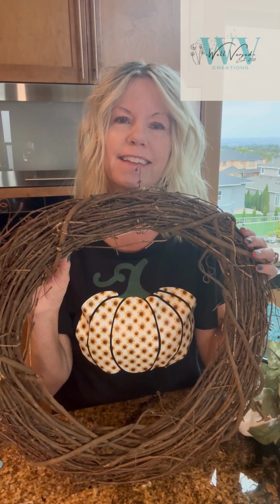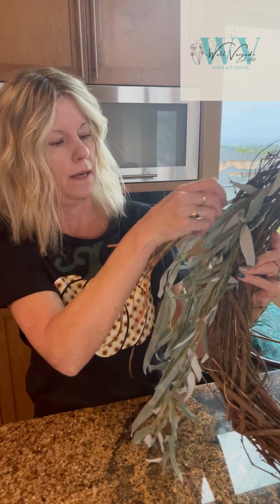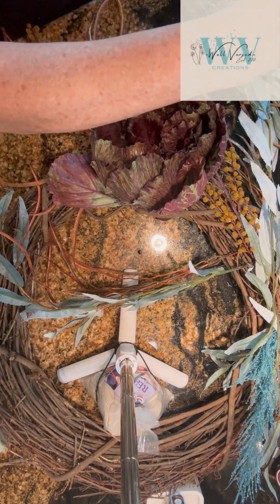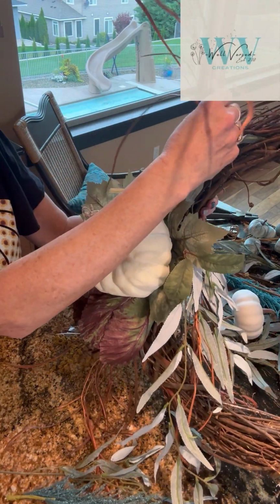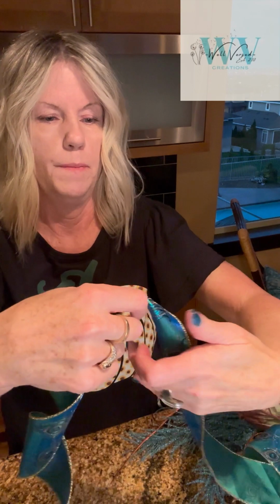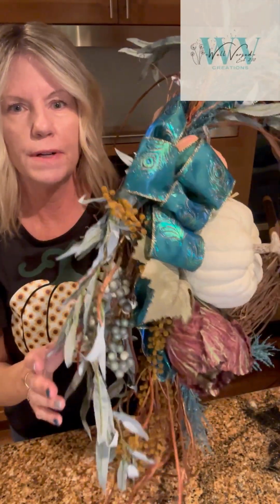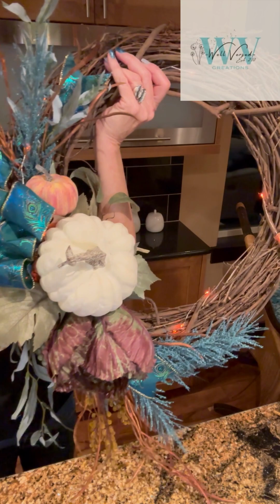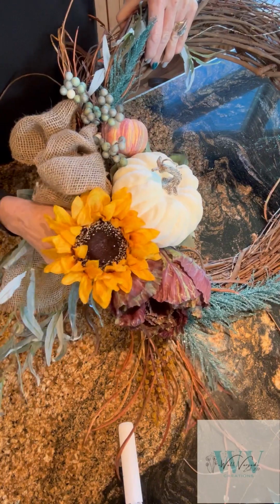How to make a beautiful, fall wreath, with lights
DIY this gorgeous, lighted, floral, wreath with me to add to your fall decor.Music: Bossanova/IIya Trujanov